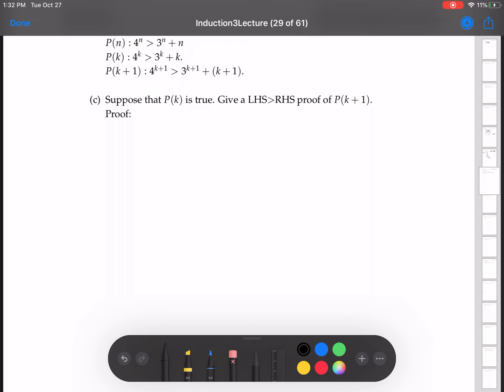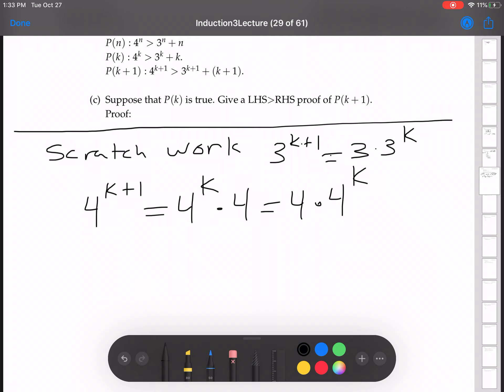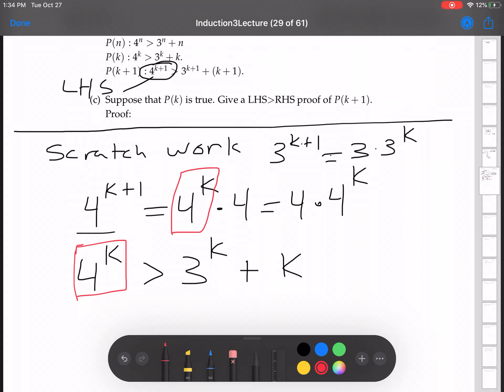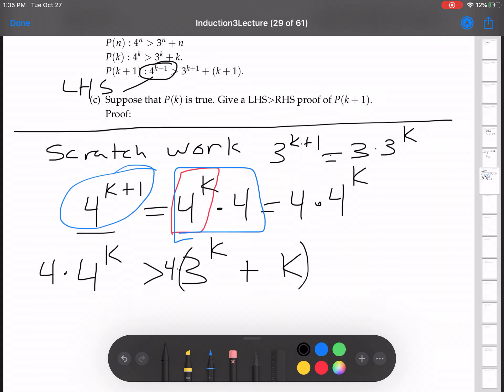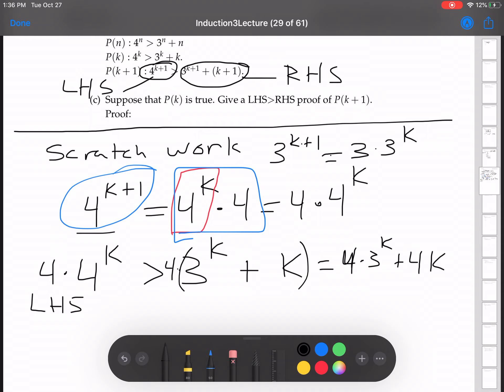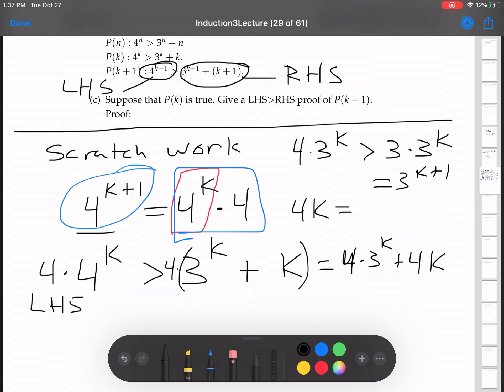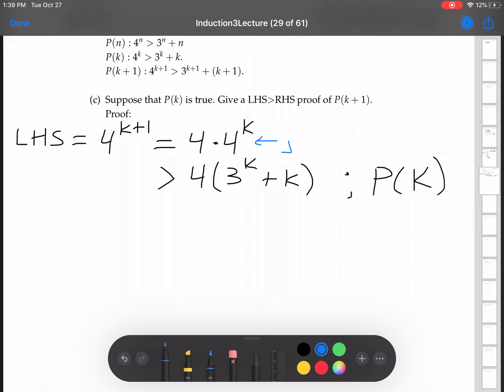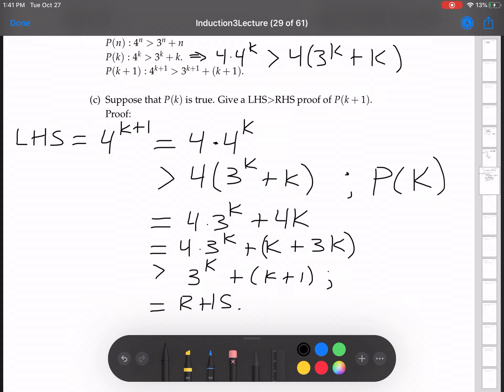Induction 3 Problem 2.C